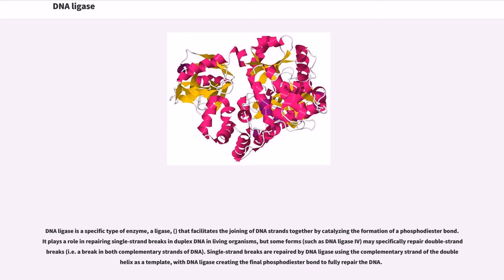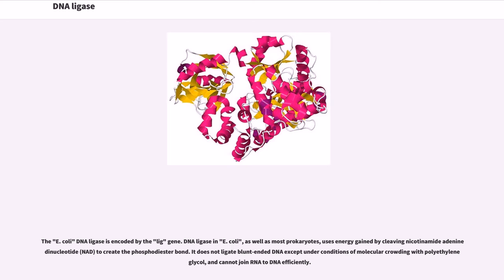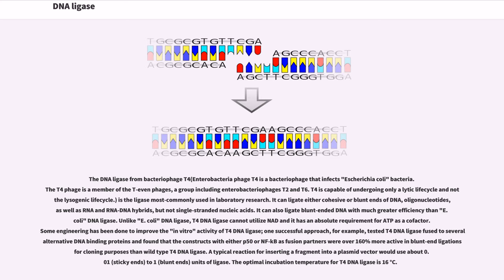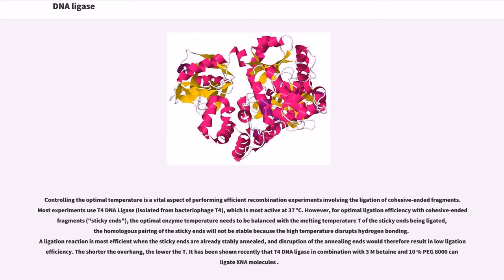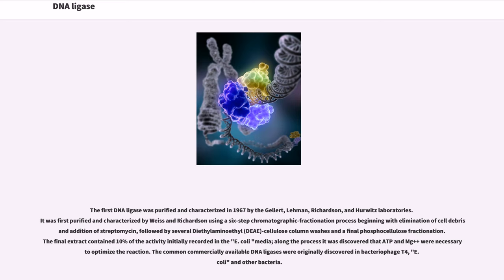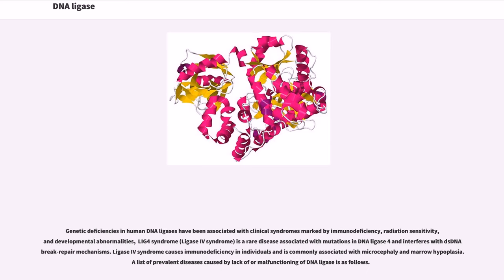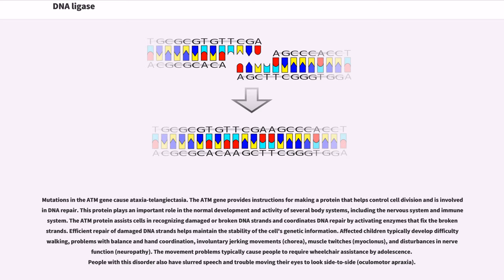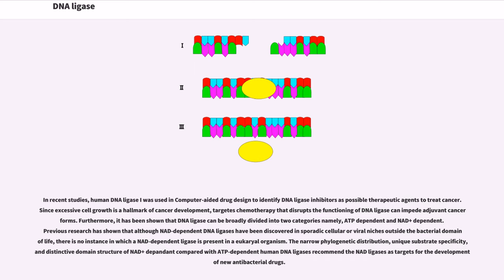DNA ligase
DNA ligase is a specific type of enzyme, a ligase, () that facilitates the joining of DNA strands together by catalyzing the formation of a phosphodiester bond. It plays a role in repairing single-strand breaks in duplex DNA in living organisms, but some forms (such as DNA ligase IV) may specifically repair double-strand breaks (i.e. a break in both complementary strands of DNA). Single-strand breaks are repaired by DNA ligase using the complementary strand of the double helix as a template, with DNA ligase creating the final phosphodiester bond to fully repair the DNA.

DNA ligase is used in both DNA repair and DNA replication (see "Mammalian ligases"). In addition, DNA ligase has extensive use in molecular biology laboratories for recombinant DNA experiments (see "Research Applications"). Purified DNA ligase is used in gene cloning to join DNA molecules together to form recombinant DNA.

The mechanism of DNA ligase is to form two covalent phosphodiester bonds between 3' hydroxyl ends of one nucleotide ("acceptor"), with the 5' phosphate end of another ("donor"). Two ATP molecules are consumed for each phosphodiester bond formed. AMP is required for the ligase reaction, which proceeds in four steps:

Ligase will also work with blunt ends, although higher enzyme concentrations and different reaction conditions are required.

The "E. coli" DNA ligase is encoded by the "lig" gene. DNA ligase in "E. coli", as well as most prokaryotes, uses energy gained by cleaving nicotinamide adenine dinucleotide (NAD) to create the phosphodiester bond. It does not ligate blunt-ended DNA except under conditions of molecular crowding with polyethylene glycol, and cannot join RNA to DNA efficiently.

The activity of E. coli DNA ligase can be enhanced by DNA polymeras...